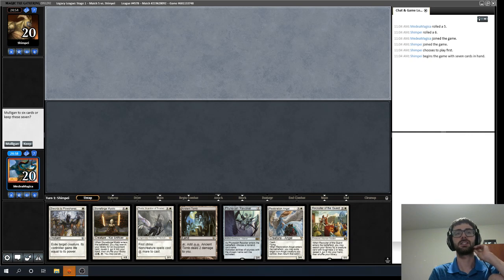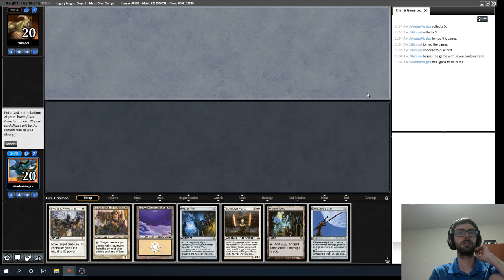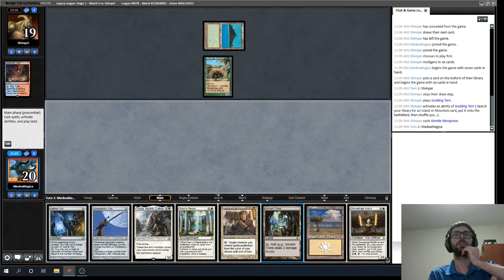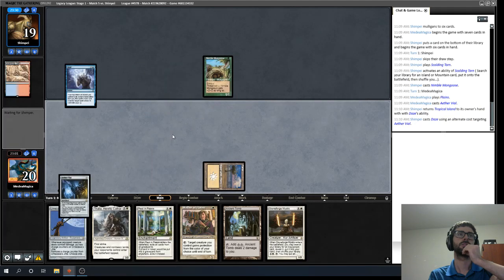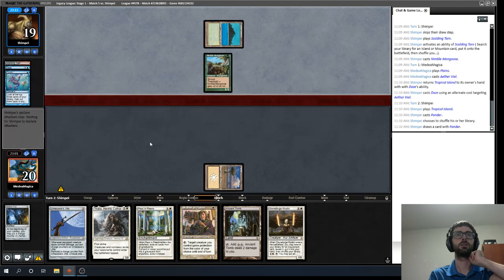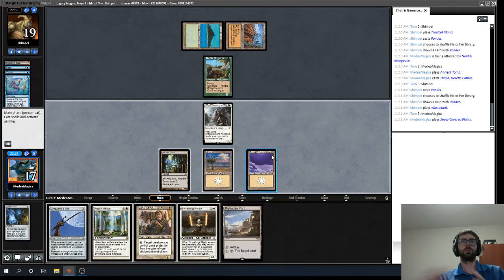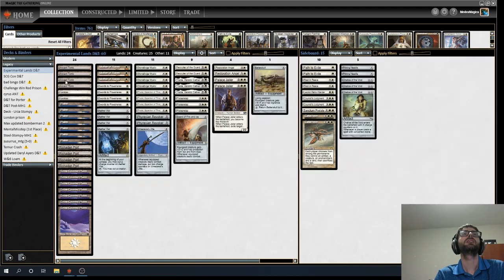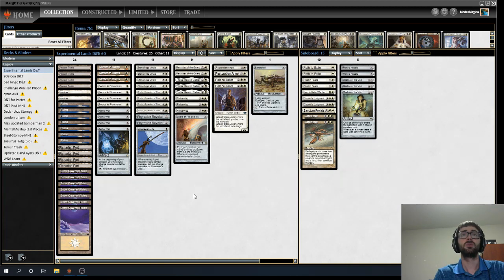Tomb Taxes vs RUG Delver (Daily D&T #20)